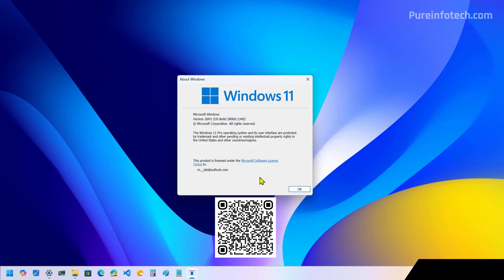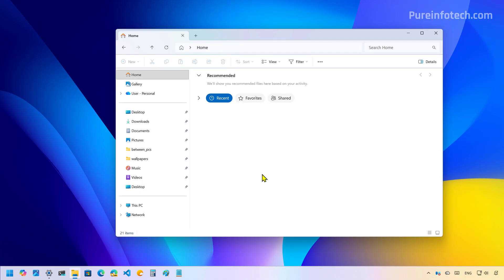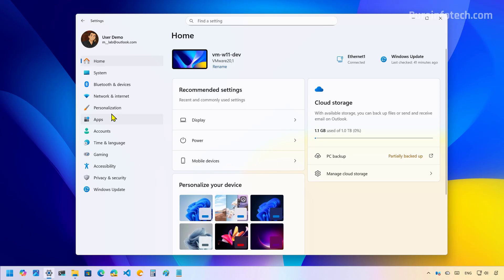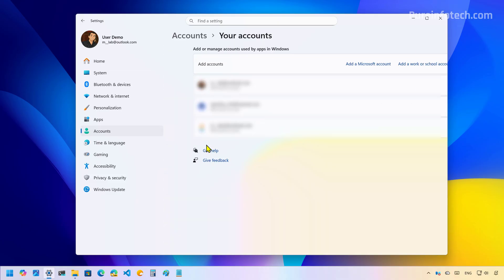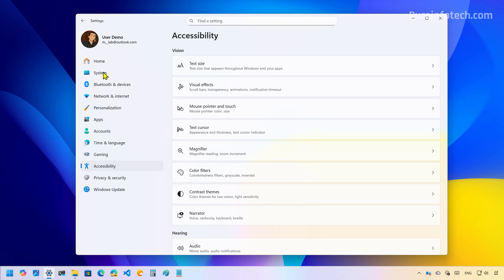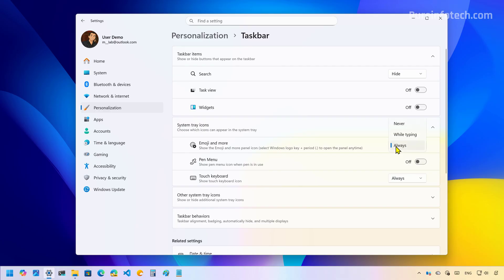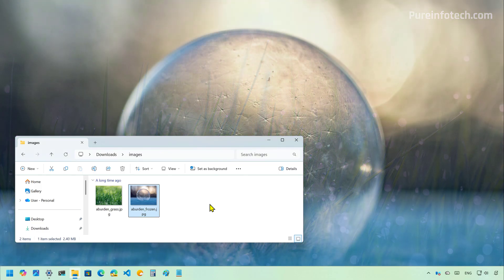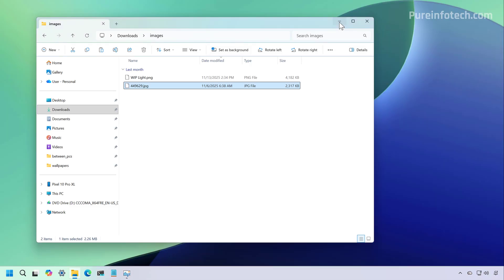Windows 11 26H1: NEW Features and Hidden Changes – Build 28000.1340 (KB5072032)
See ➡️ Windows 11 build 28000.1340 (KB5072032) rolls out in the Canary Channel with a small set of changes, and it enables some previously available features.